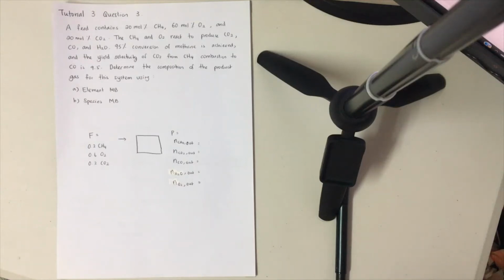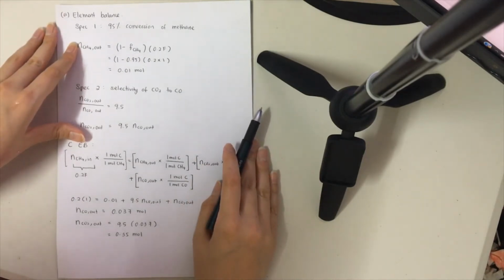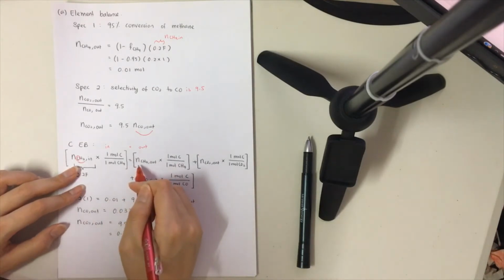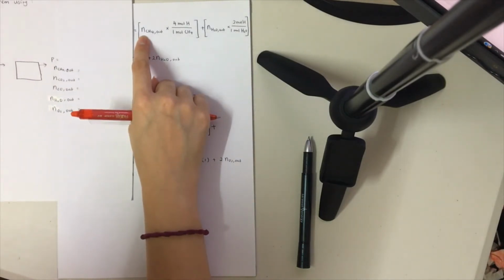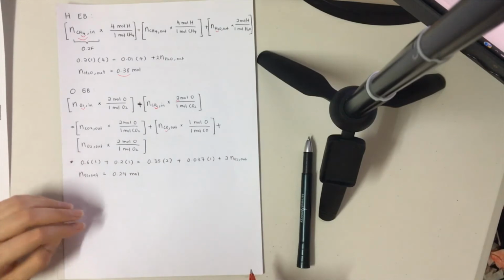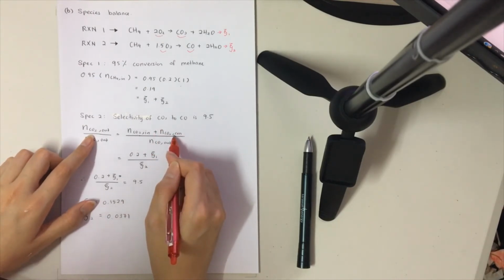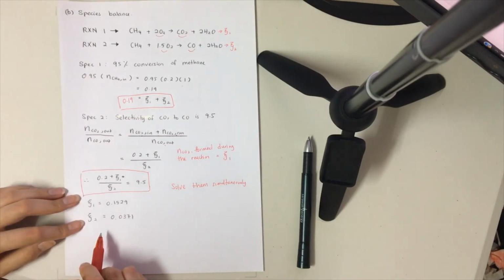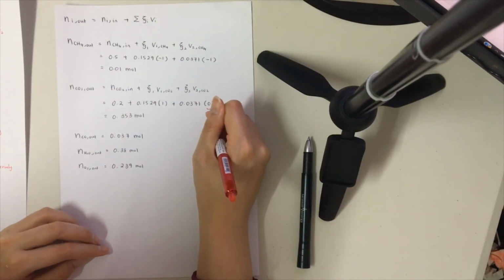Tut 3 Q3